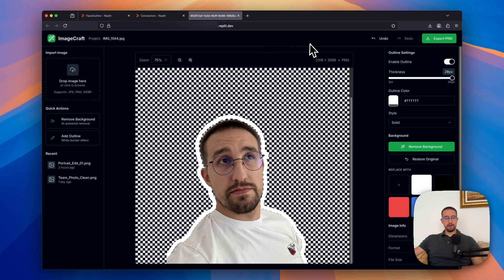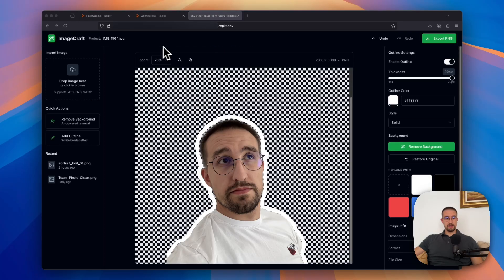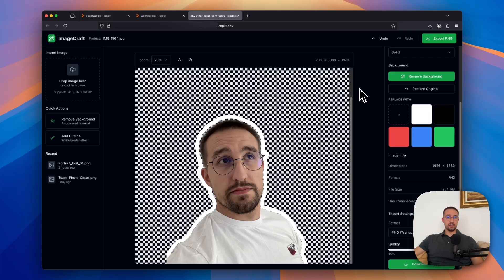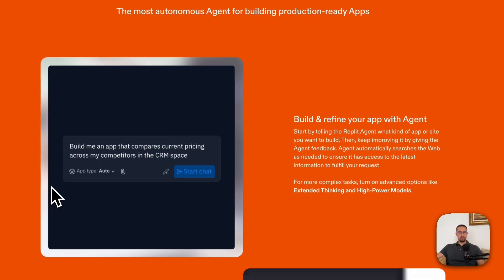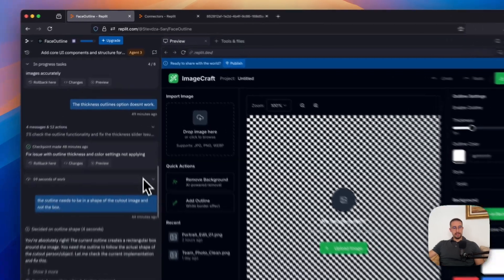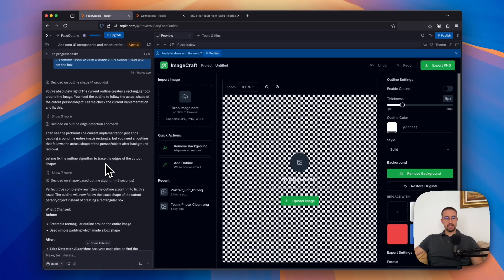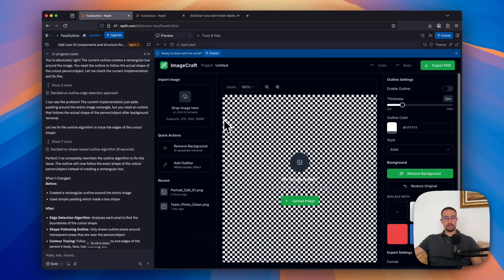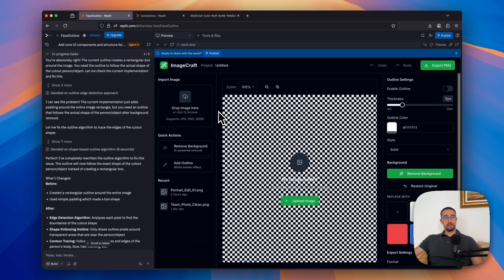Vibe Coding tools are Evolving at Rapid rate 😬